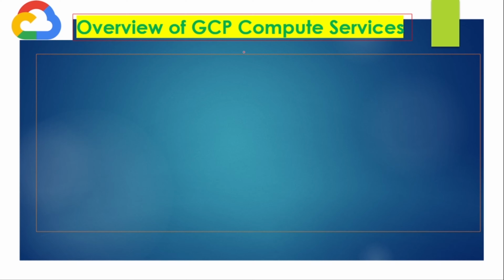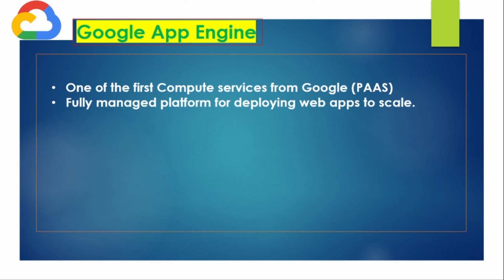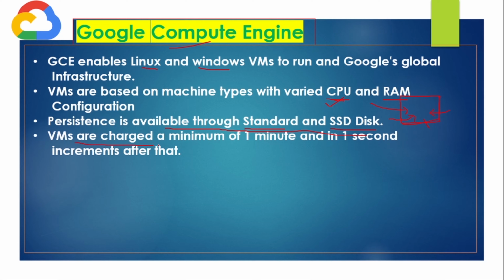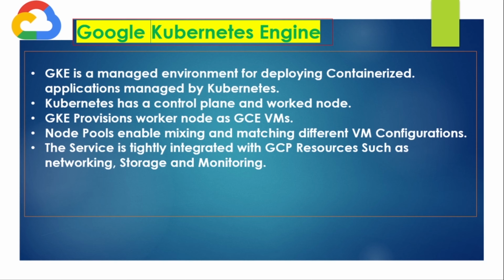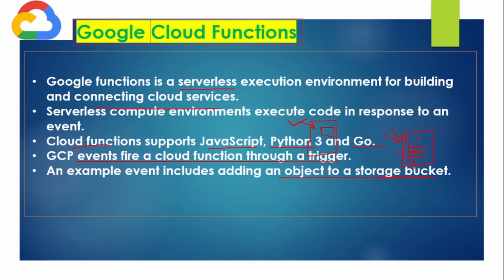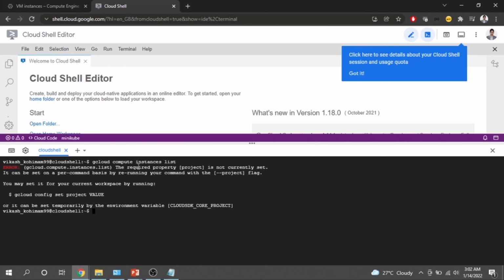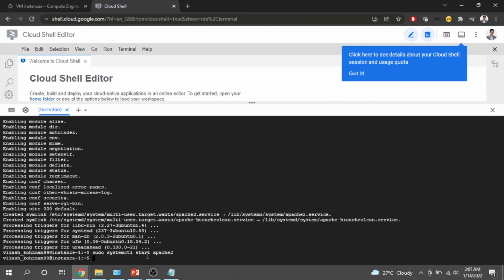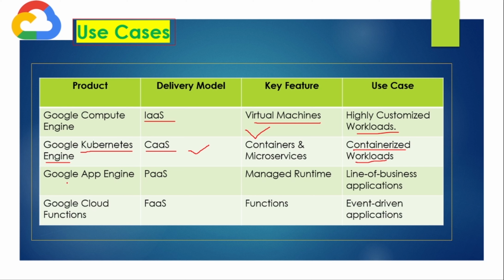3. All about Google Compute services | Compute Engine, App Engine, Kubernetes Engine, Cloud Function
Compute Engine is a computing and hosting service that lets you create and run virtual machines on Google infrastructure. Compute Engine offers scale, performance, and value that lets you easily launch large compute clusters on Google's infrastructure. There are no upfront investments, and you can run thousands of virtual CPUs on a system that offers quick, consistent performance
Use Cases:
VM migration
Build scalable and resilient apps
Migrate IBM dB2 to Compute Engine
Google Kubernetes Engine (GKE) provides a managed environment for deploying, managing, and scaling your containerized applications using Google infrastructure. The GKE environment consists of multiple machines (specifically, Compute Engine instances) grouped together to form a cluster.
Kubernetes is a container management technology developed in Google lab to manage containerized applications in different kind of environments such as physical, virtual, and cloud infrastructure. It is an open source system which helps in creating and managing containerization of application. This tutorial provides an overview of different kind of features and functionalities of Kubernetes and teaches how to manage the containerized infrastructure and application deployment.

Keywords used in this video:
cloud computing,
compute services,
IaaS, PaaS, CaaS, FaaS,
cloud computing services,
compute engine,
google cloud computing,
google app engine in cloud computing,
google cloud server pricing,
google cloud compute engine,
google cloud compute pricing,
google compute engine pricing,
compute engine pricing,
gcp compute,
google compute platform,
gke,GCE,GAE,
google kubernetes engine,
google kubernetes,
gke pricing,
google gke,
gcloud kubernetes,
gke kubernetes,
gke google,
gke cluster,
google kubernetes engine pricing,
cloud functions,
google cloud functions,
gcp cloud functions,
gcp functions,
google serverless,
google cloud serverless,
cloud functions gcp,
gcp serverless functions,
google serverless functions,
cloud functions in gcp,
launch Compute engine instance